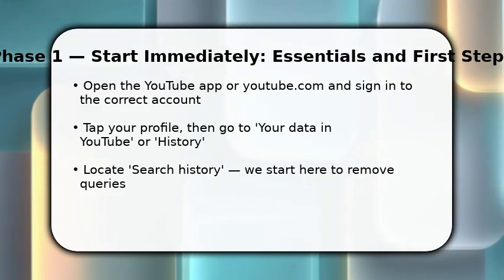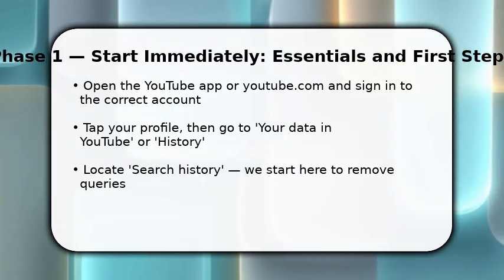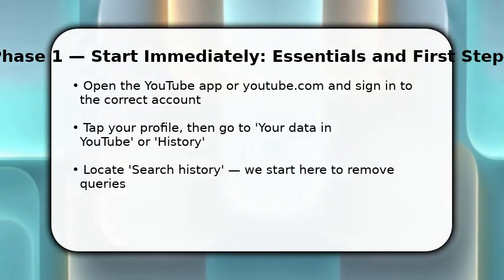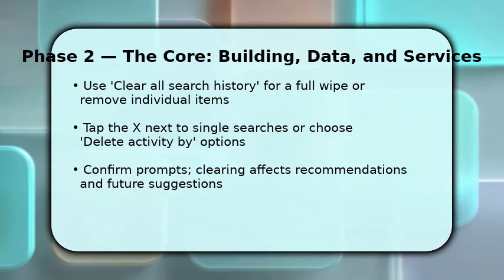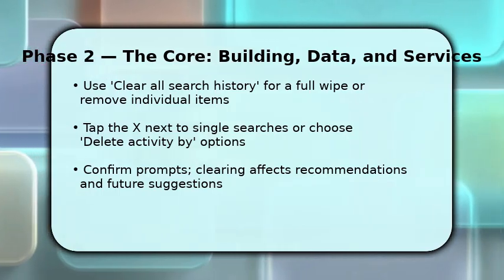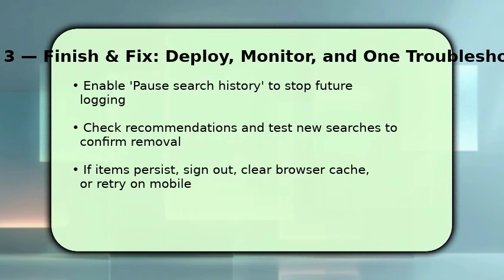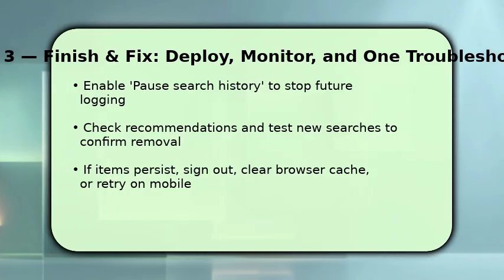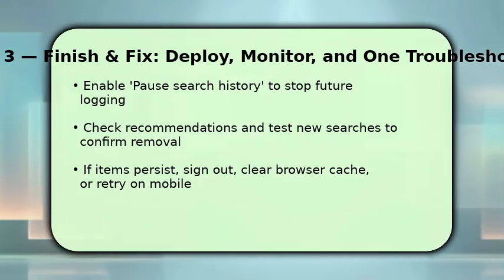How to Remove History Search in Youtube - Step by Step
How to Remove History Search in Youtube - Step by Step | 🔒 Surfshark VPN Deal — Stay private and secure. $1.99/mo + 3 Months Free ▸

Learn the easy steps to clear your YouTube search history. This video guides you through removing individual items and wiping out all of it at once, ensuring privacy on this popular platform.

YouTube, remove history search, clear browsing data,